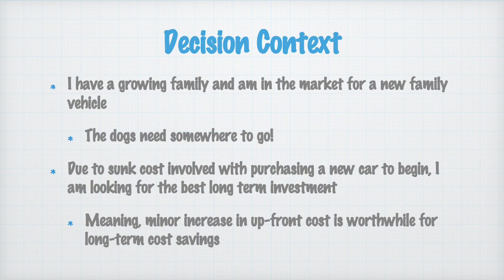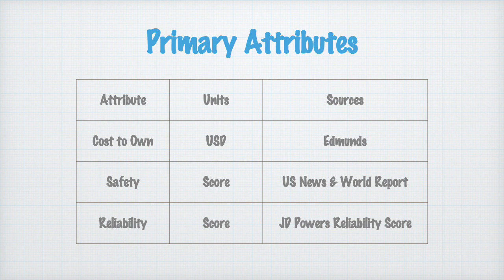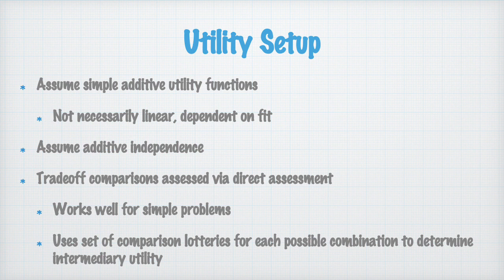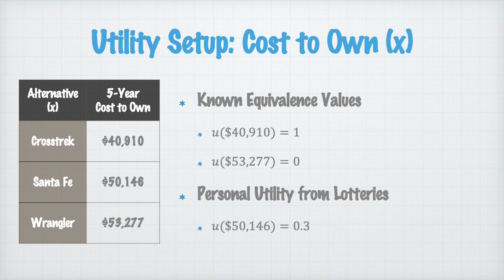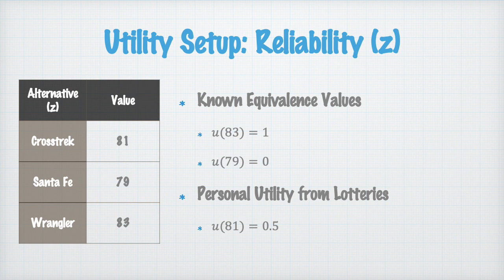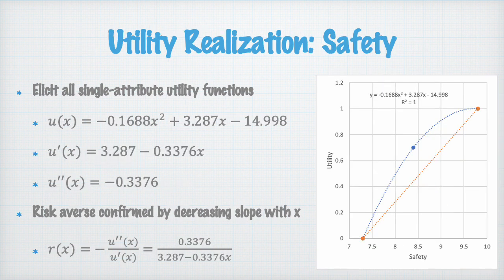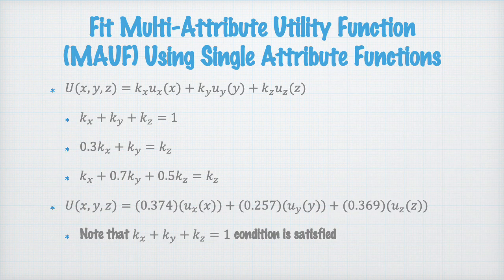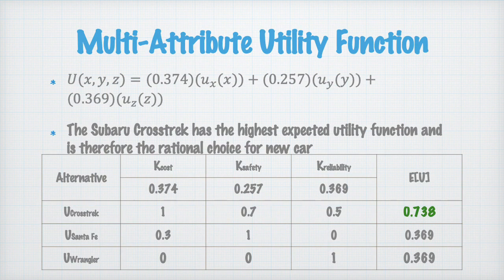IE546 Extra Credit - Multi-Attribute Utility Theory